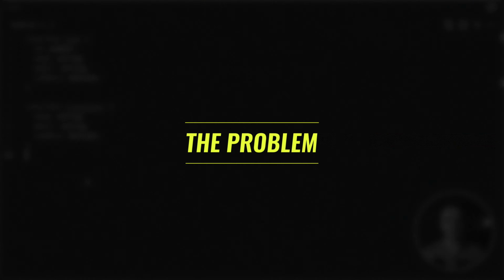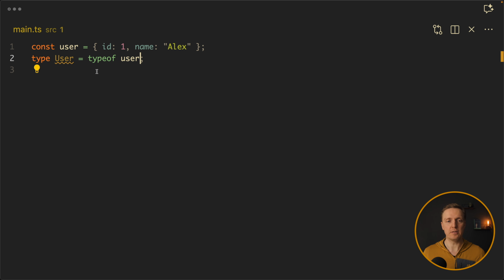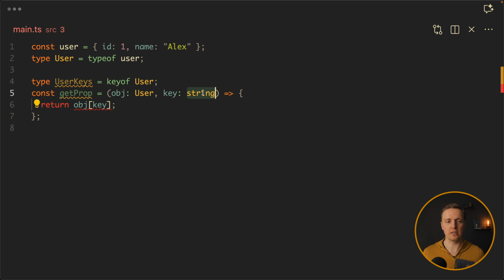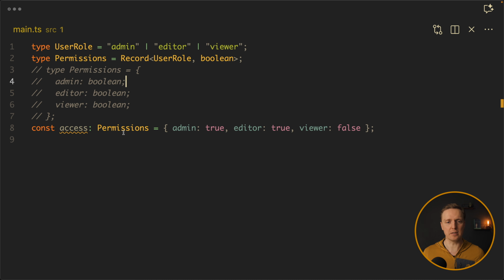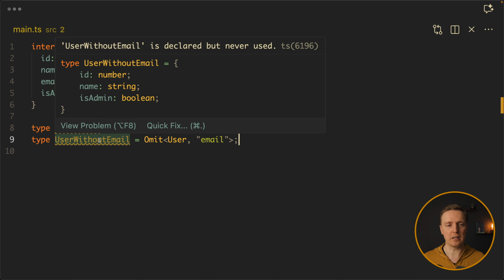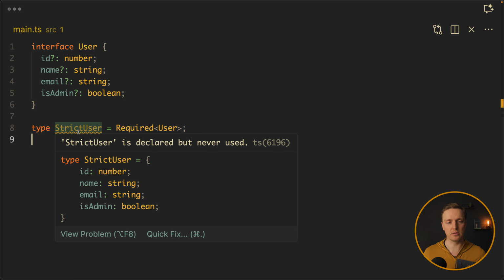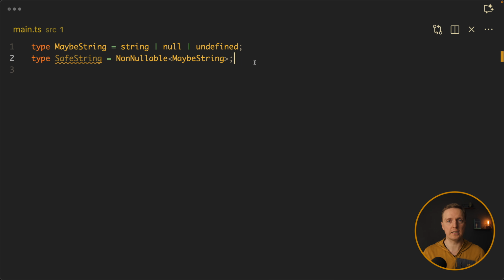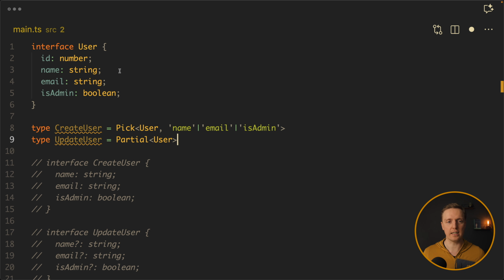TypeScript Senior Roadmap (No Hype, Just Skills)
Learn how senior developers use Typescript differently from middle developers. You will understand the needed Typescript features which will help you to write safer and cleaner code.

🕒 TIMESTAMPS
0:00 Introduction
1:14 The Problem
2:01 Typescript typeof
2:58 Typescript keyof
4:37 Typescript record
6:06 Typescript pick and omit
7:31 Typescript partial
8:26 Typescript required
9:58 Typescript nonnullable
10:25 Real example